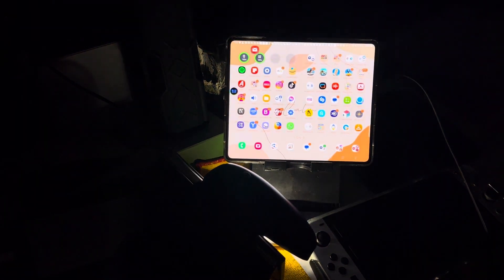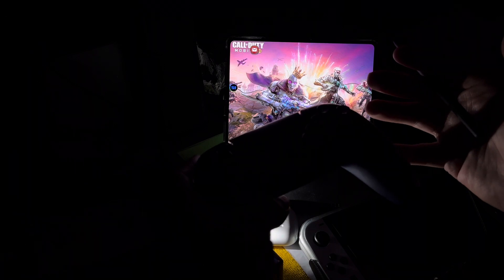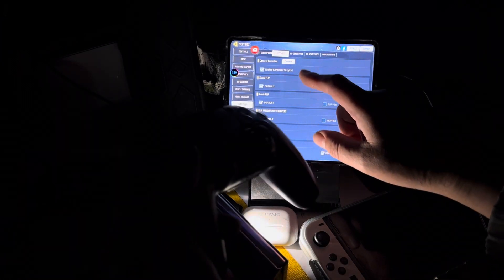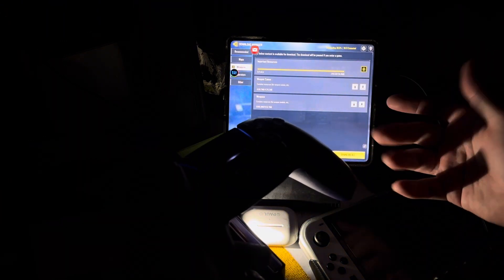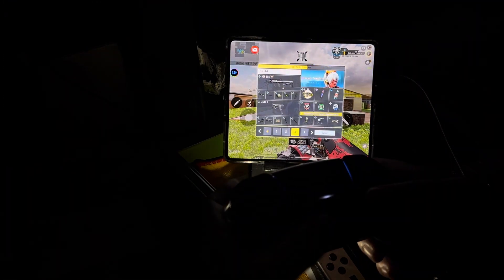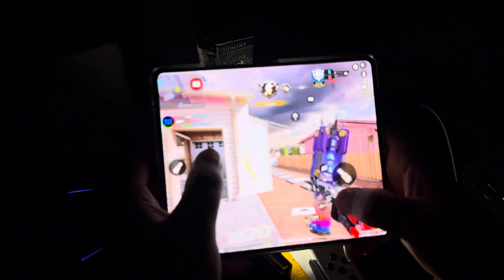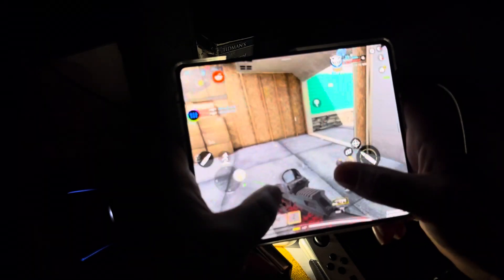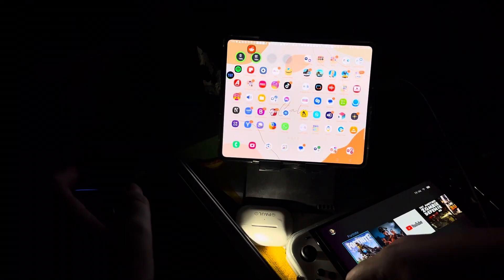Call of Duty Mobile - (Thoughts) Samsung Galaxy Z Fold 5